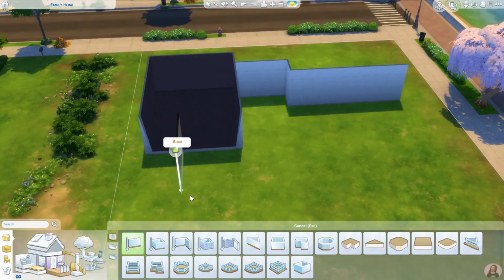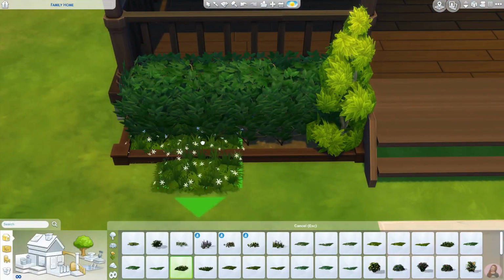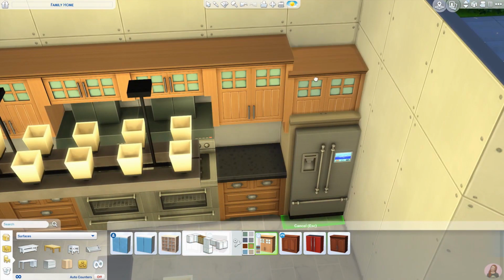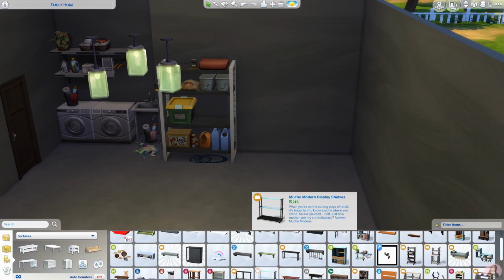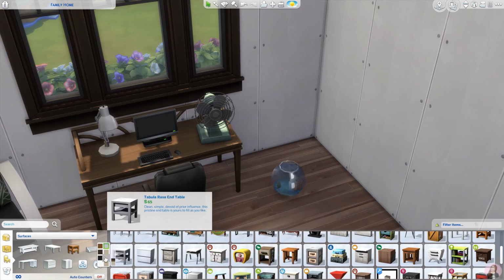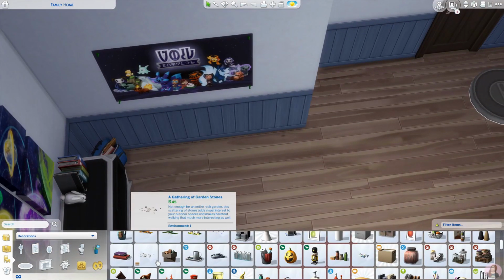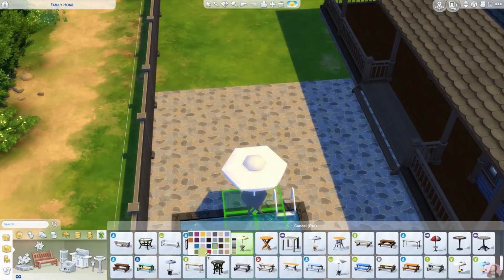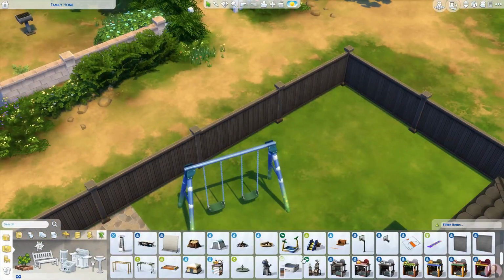Family Home | The Sims 4: Speed Build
I build a house for five sims!

This build will be uploaded to the Gallery.

▵ Family Home
▵ $169,593
▵ 40x30
▵ Built in Willow Creek

Wanna find me?

▵5 days a week from Monday through Friday @ 2pm PST!

*MUSIC
Intro: "Stay Right There" by Goblins From Mars